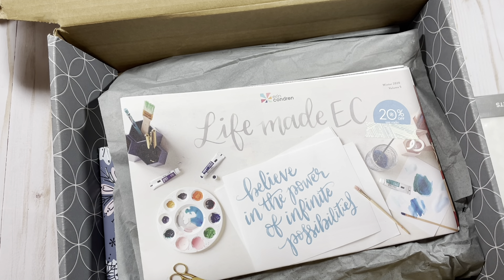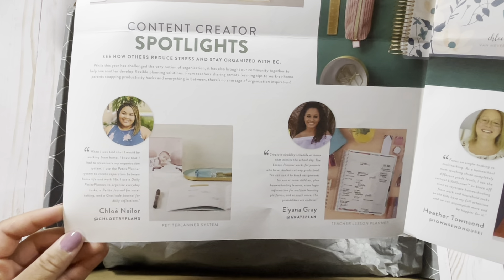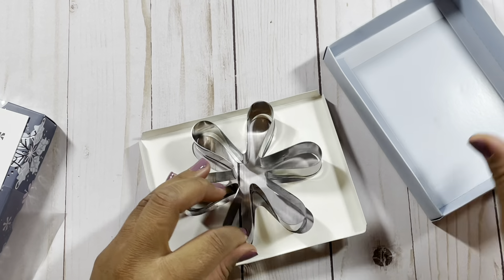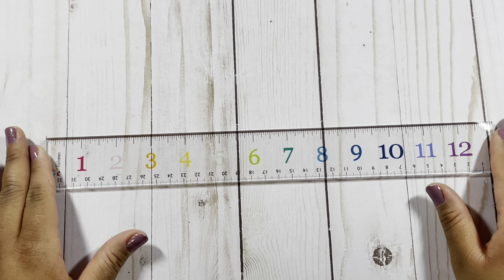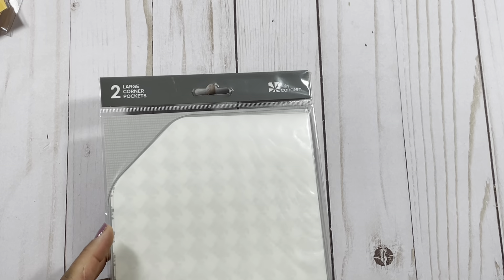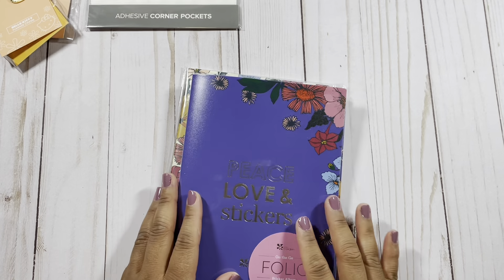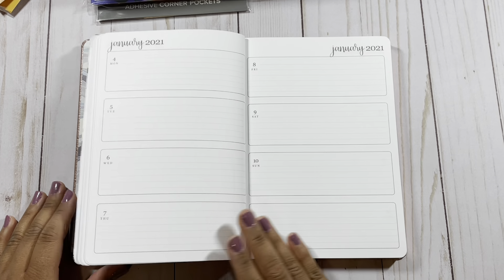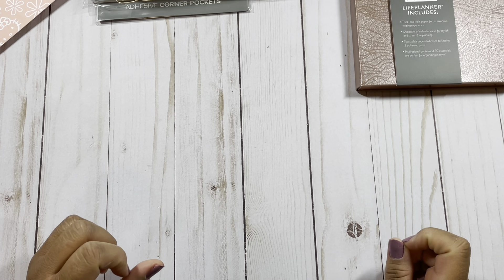Erin Condren Black Friday Sale Haul & Loungewear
Tune in as I show my latest Erin Condren Haul from the Black Friday Sale. In this video I also show my EC layers loungewear and my latest purchase from the sticker shop Mr & Mrs Mint 💕

🚨SALE ALERT! 🚨

Note: If you choose to use these links there will be no additional cost to you.
I may earn a small percentage from your purchase. When my supporters use these links it helps me to continue to bring new content to YouTube.

0:00 - Intro
1:27 - Erin Condren Haul
14:29 - Layers Loungewear
14:38 - Mr & Mrs Mint Stickers